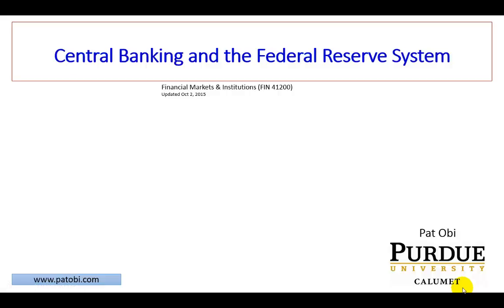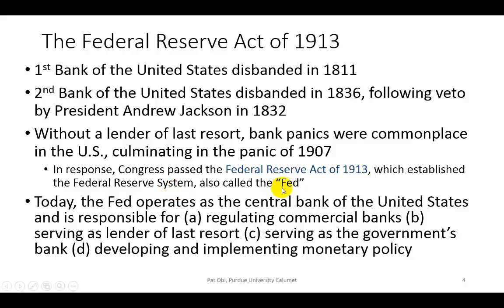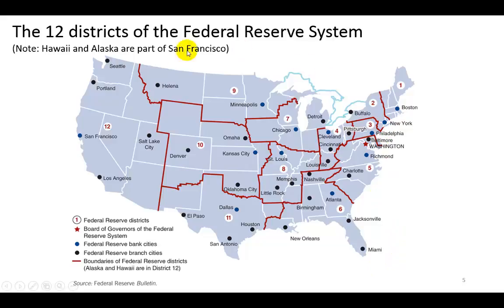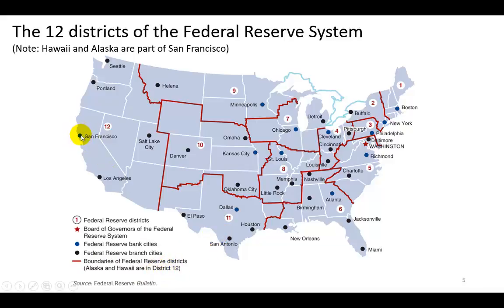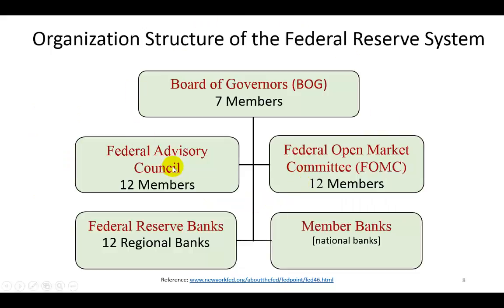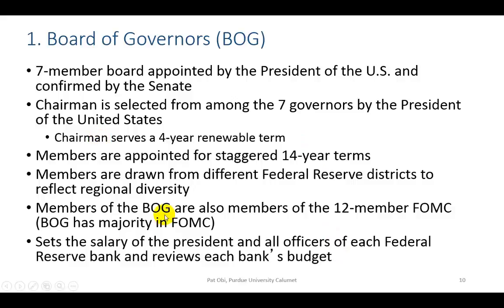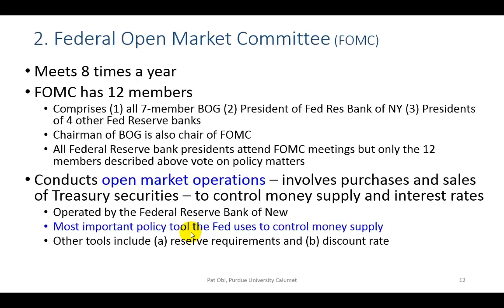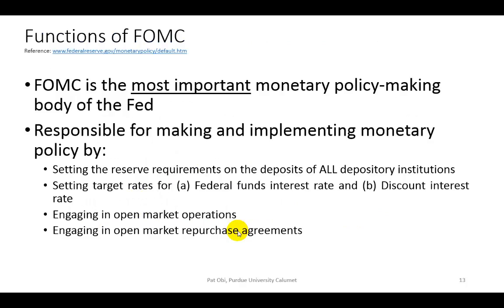Central Banking & US Fed - 1of3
Undergraduate lecture in financial markets and institutions